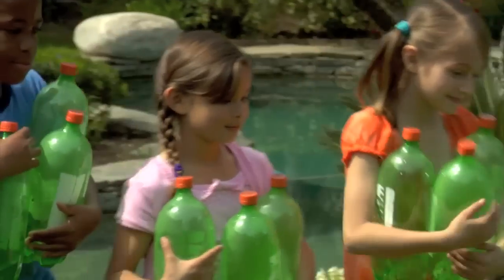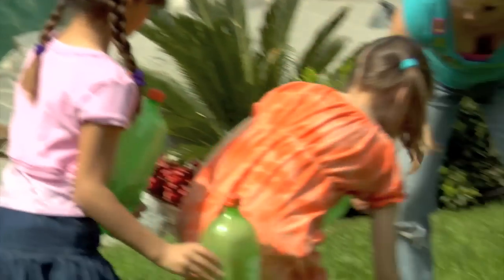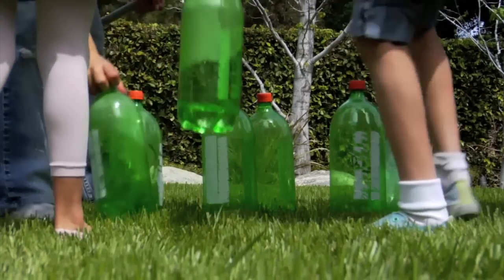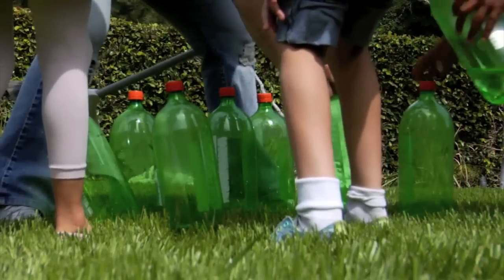Debi Derryberry Backyard Bowling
Debi Derryberry shows you how to bowl in your own backyard!